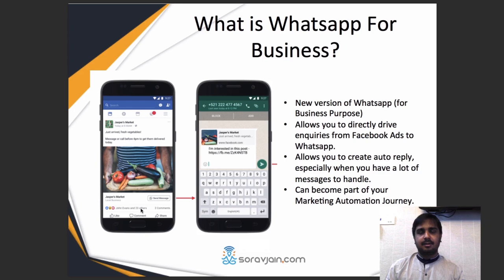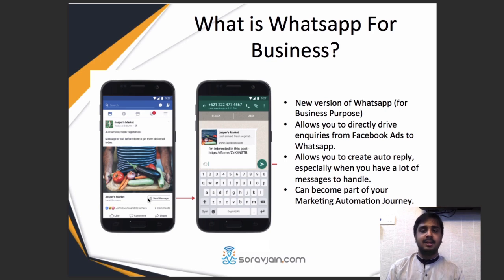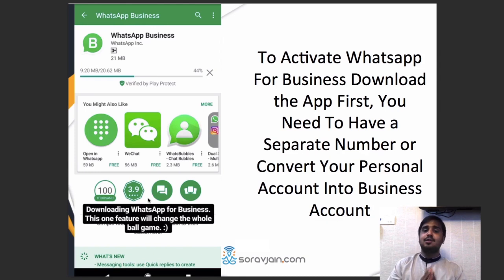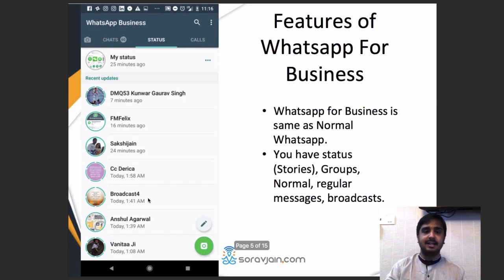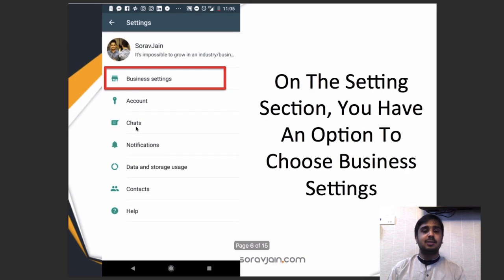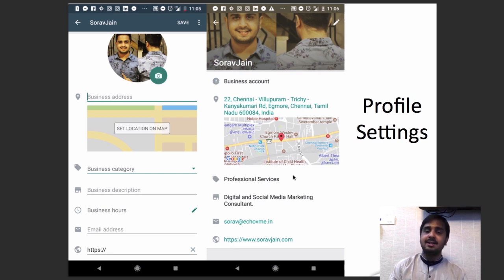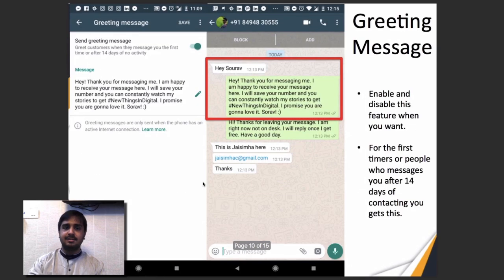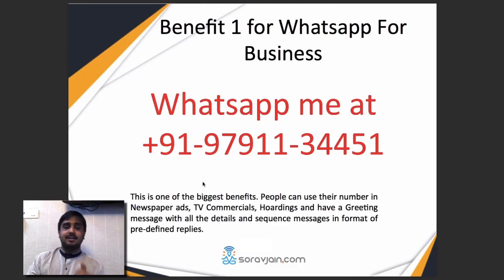How to Use Whatsapp for Business - Step By Step Guide, Automation.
To Get 30$ Discount on Collect Chat click here and use any of their packages

Whatsapp is now launched in India, it has started with android users. I am sure you are gonna love this feature as it is going to change the complete ball game in the world of marketing.

(This link can help you get 30$ discount on your transaction)

Want to turn your Instagram into coachstagram?

and get a Free Funnel that can help you get started.